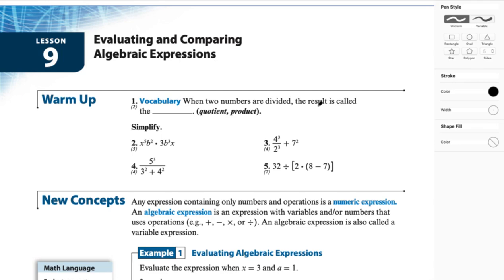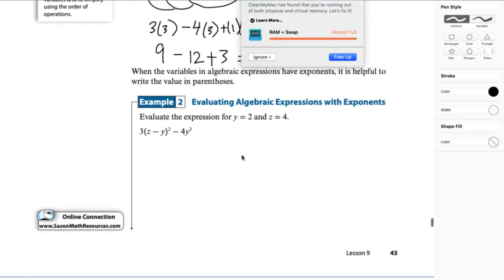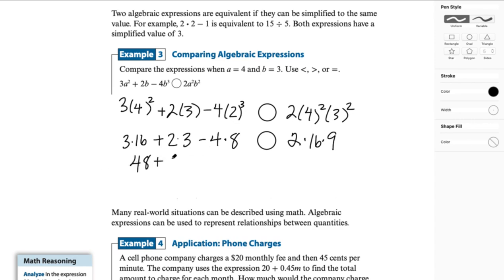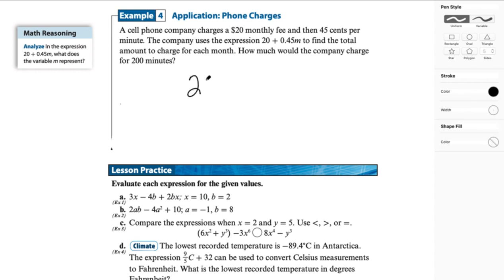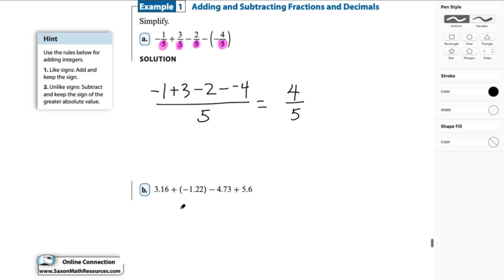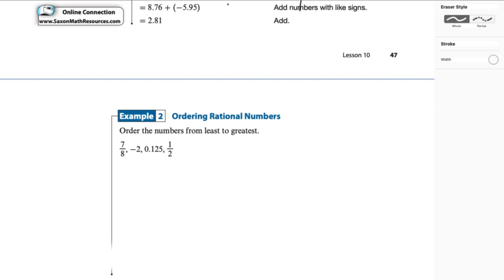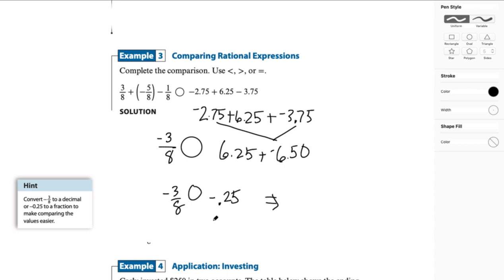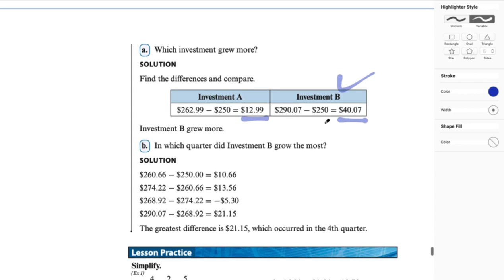Saxon Alg1 Lessons 9 10